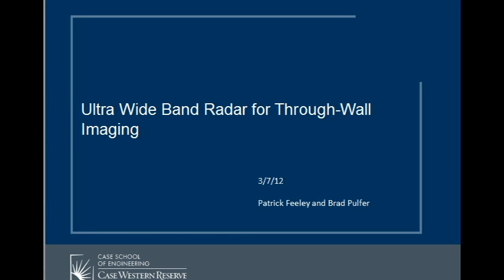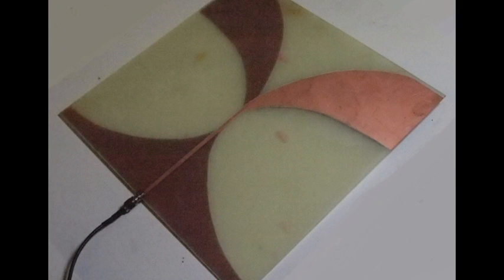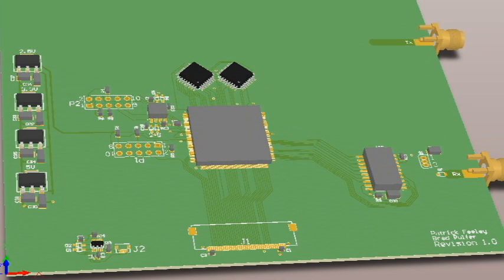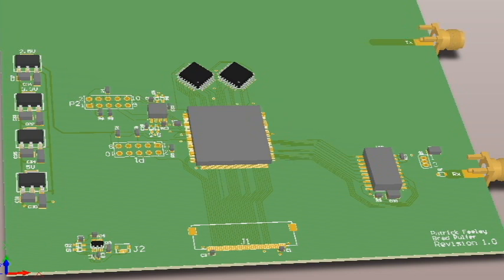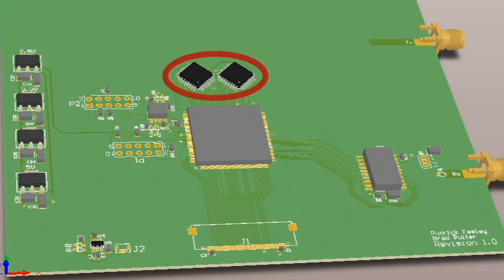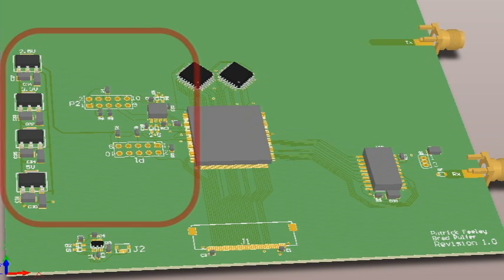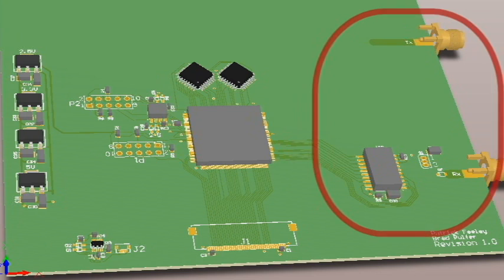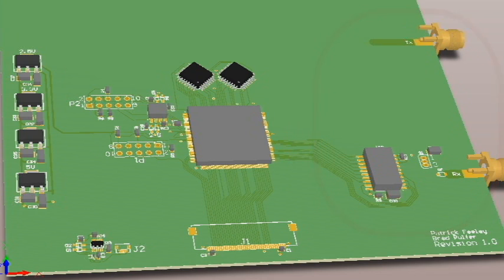Ultra-wideband Radar for through wall imaging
This video is an overview of the UWB radar system that Patrick Feeley and Brad Pulfer are designing at Case Western Reserve University. This Project is being advised by Dr. Frank Merat.